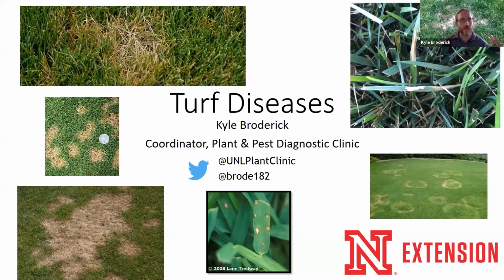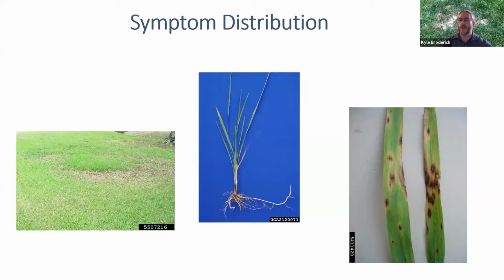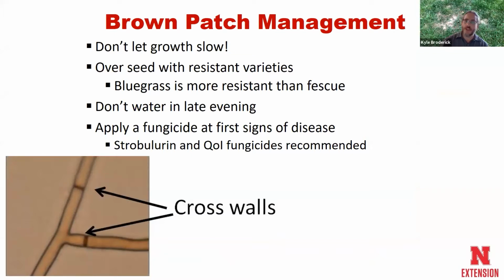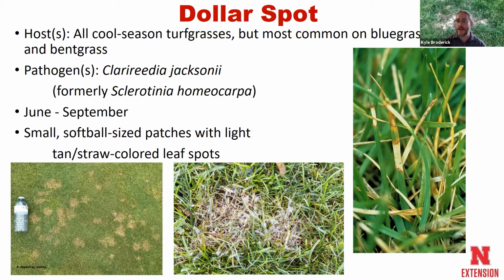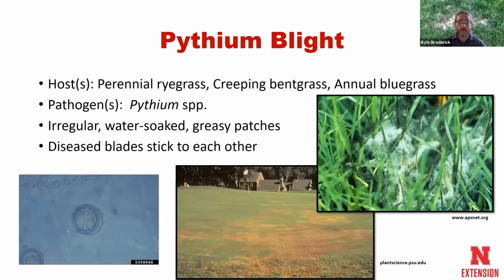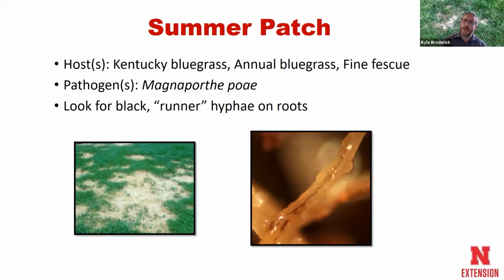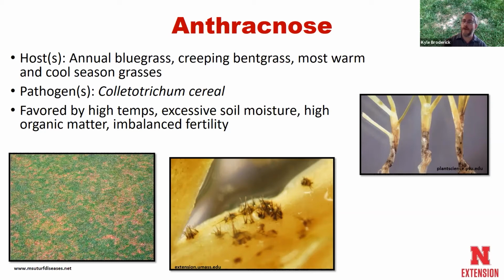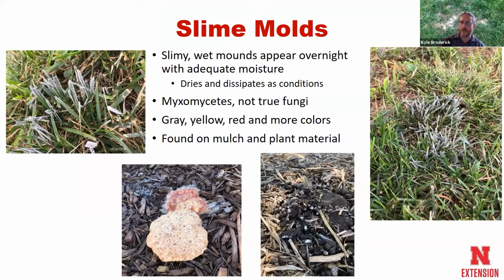GROBigRed Turf Trouble: Diseases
Nebraska Extension expert Kyle Broderick discusses diseases affecting lawns and turfgrass, how to get them identified, and how to treat them.